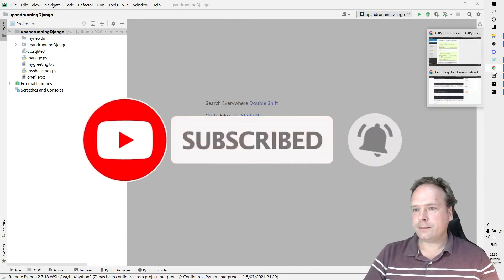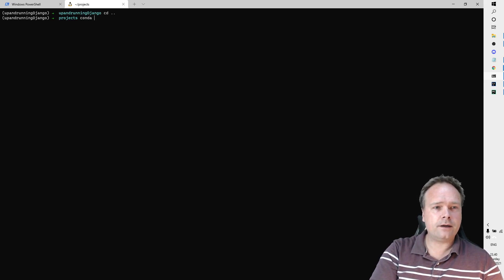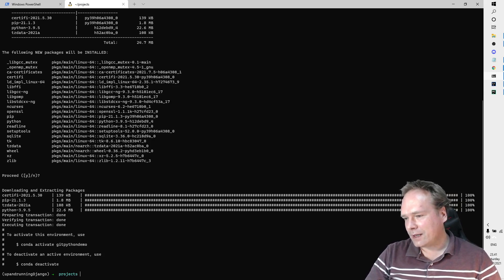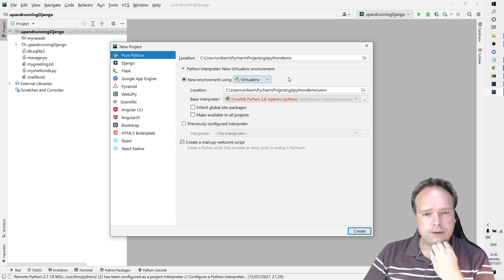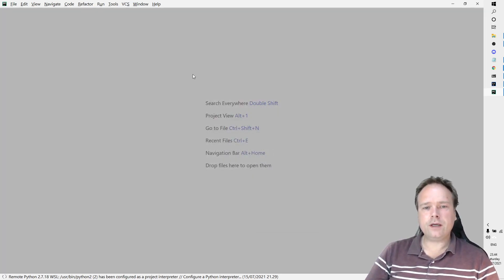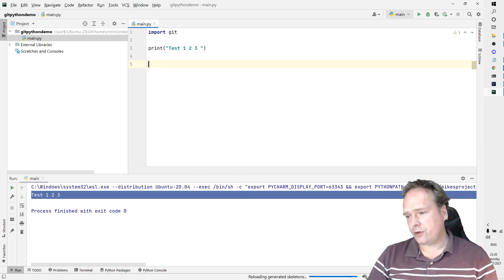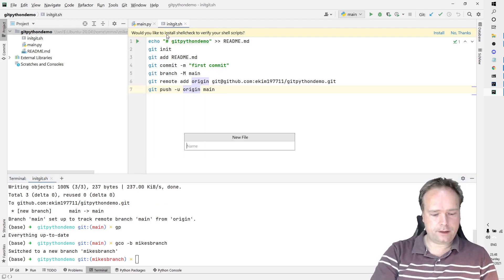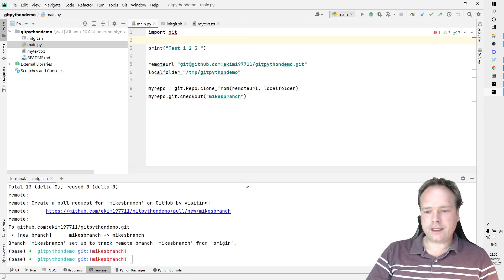Gitpython Introduction Do Git Actions From Python